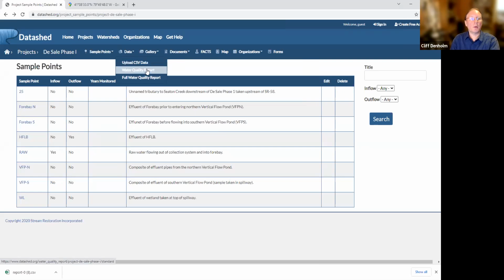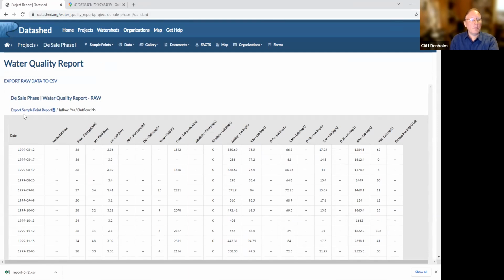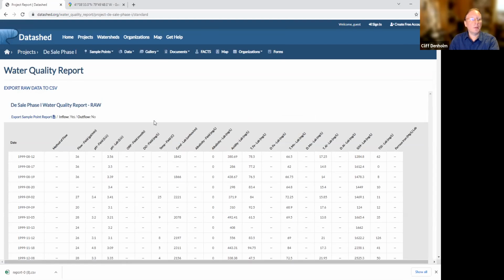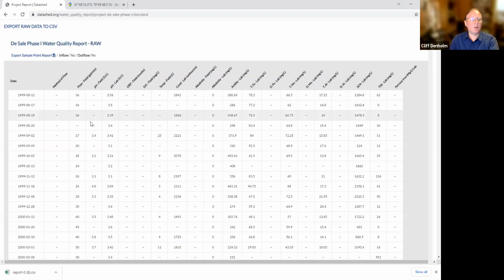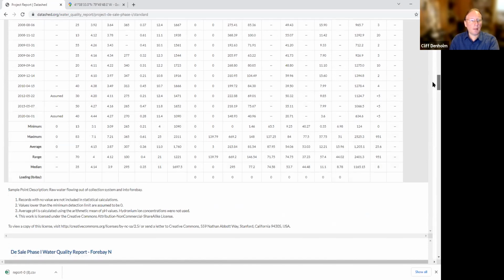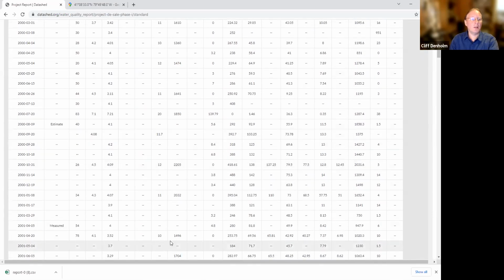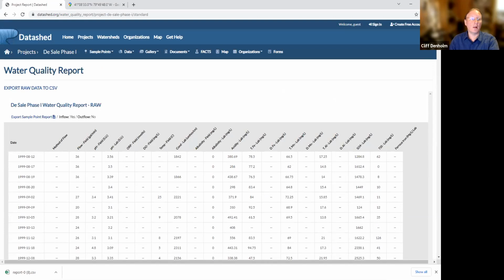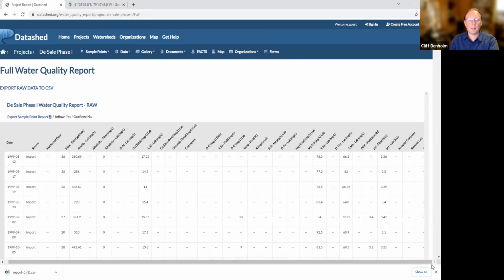Viewing/Exporting Water Quality Data in Datashed.org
Video on finding, understanding, and exporting water quality data stored in Datashed.